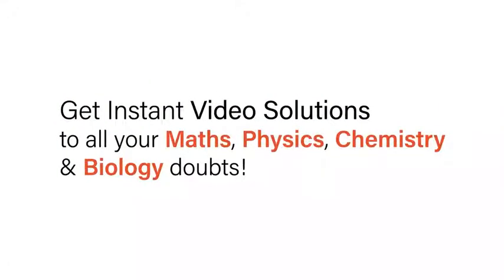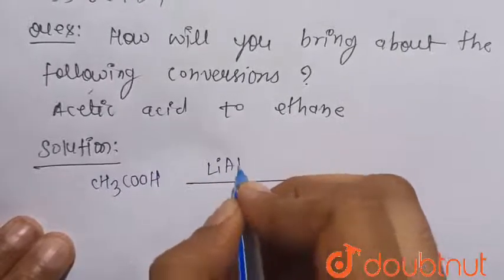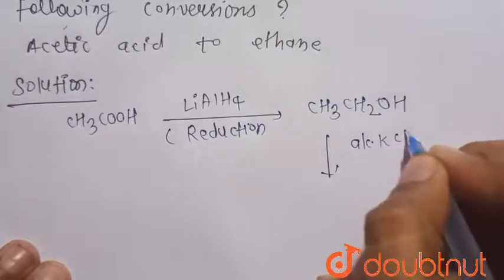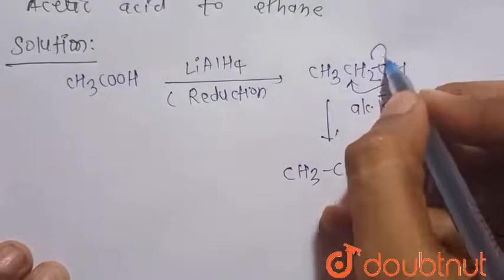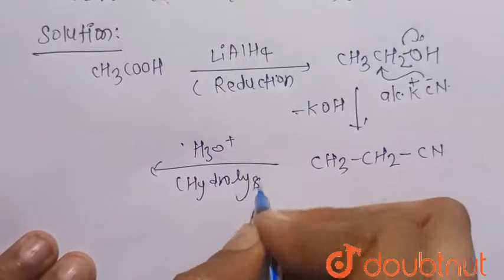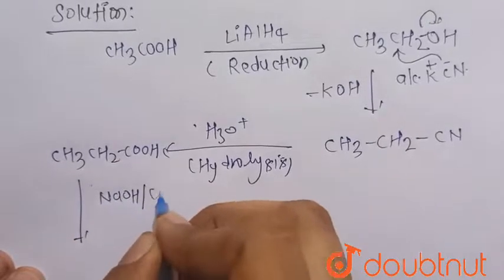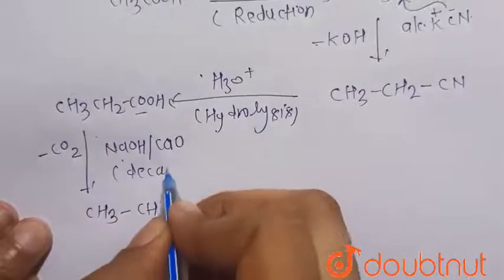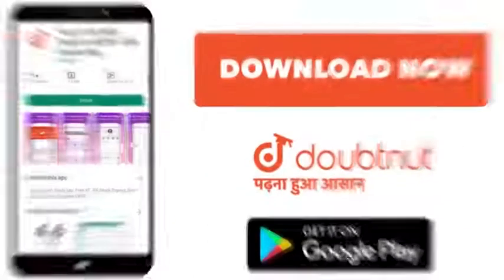How will you bring about the following conversions?Acetic acid to ethane | 12 | ALDEHYDES, KETO...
How will you bring about the following conversions?Acetic acid to ethane
Class: 12
Subject: CHEMISTRY
Chapter: ALDEHYDES, KETONES AND CARBOXYLIC ACIDS
Board:ICSE

👉 Have Any Query? Ask Us.